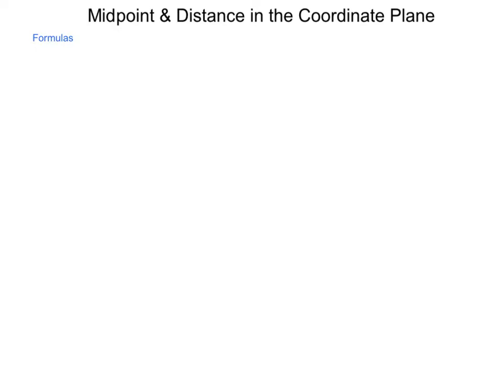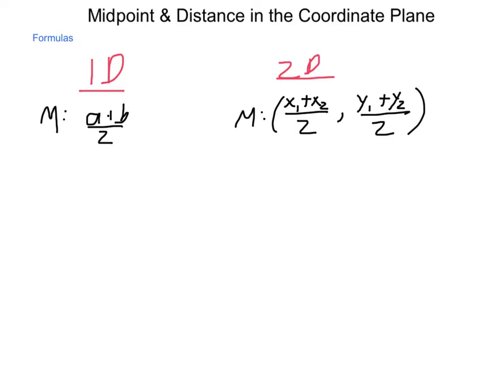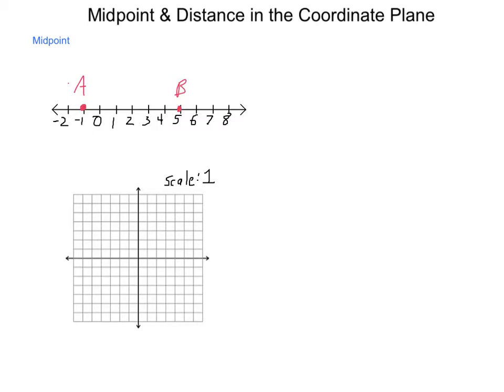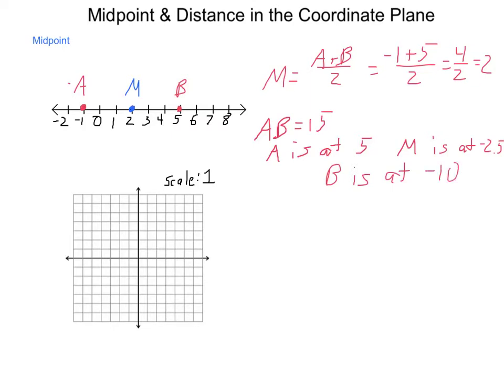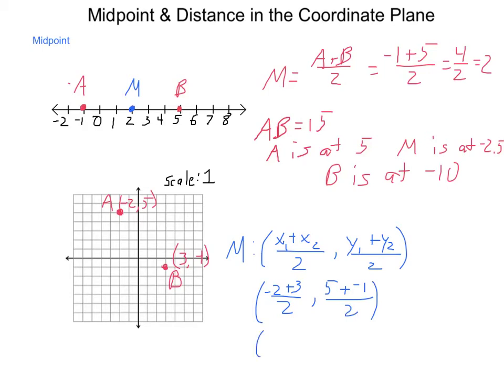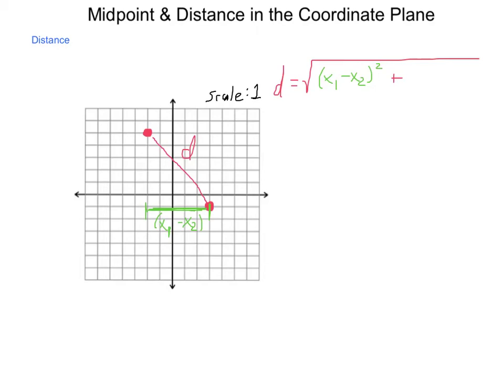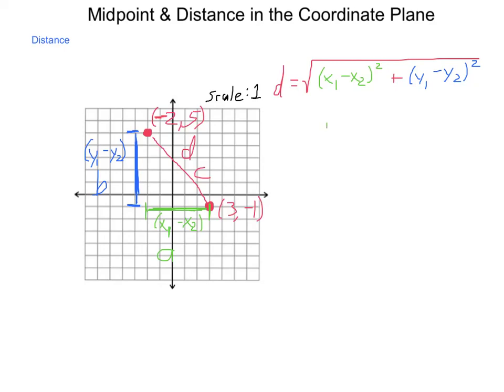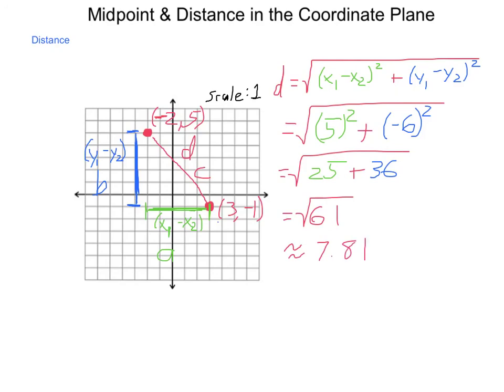Geometry 1.7 Midpt & Distance on a Grid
A look at the midpoint and distance formulas for the coordinate plane. An emphasis is placed on the meaning and design of the distance formula.